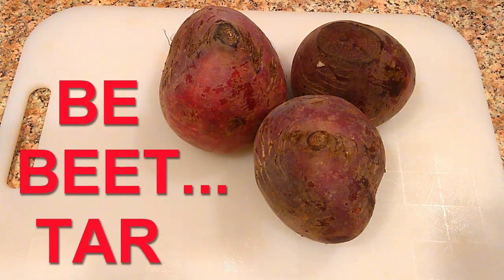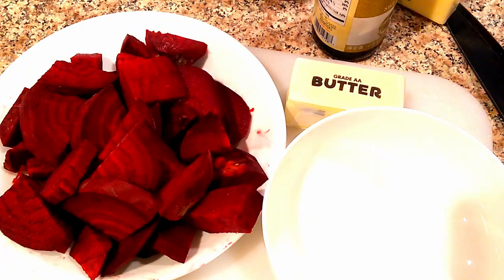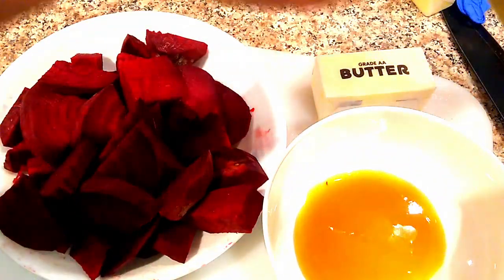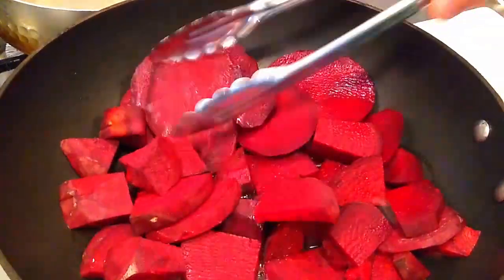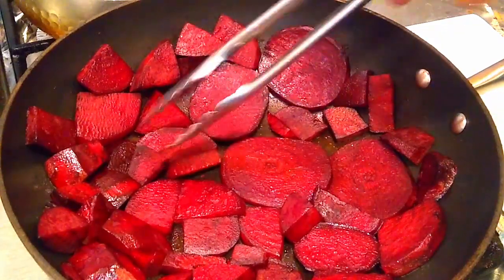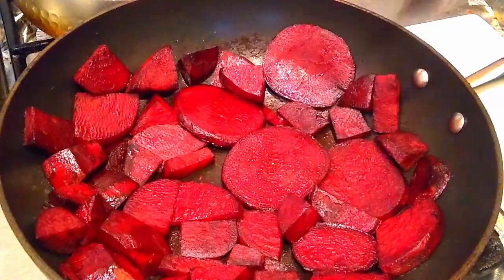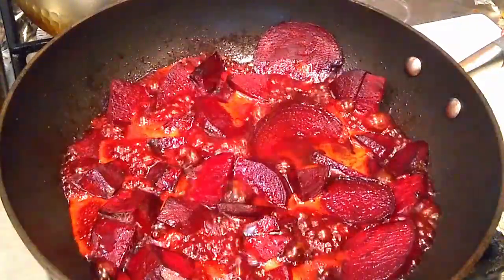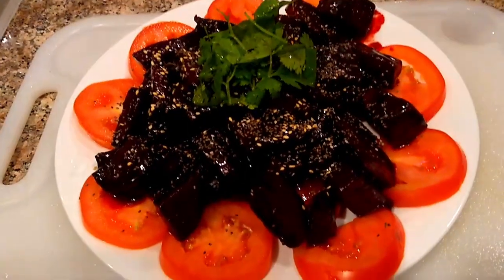Honey Butter Glazed Beets Recipe | What does Raw Beets beetroot Taste Like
Beets are one of the Best Vegetable ever. and can be eaten raw, want to know what it taste like, let me tell you here at 1:13  Pack with good nutrients and tasty. This Fast and easy Beet or Beetroot recipe is something you can try and wow your family.

My Bucket List of Fitness

most people gets beets or beetroots from a can or jar or a glass bottle but actually the best ones of the fresh ones. our family recipe of honey butter glaze beetroots are so good and crunchy and delicious. are beet recipe can be used as a side dish or you can eat it as the main course. beetroots have so many benefits from reducing blood pressure. my beet also keeps your heart in good shape because it's mostly vegan. the honey glaze beetroot recipe is a very good. beats also help prevent respiratory problems and beets takes care of your eyes it takes care of your liver beets also helps purification of blood and liver beetroots also help prevent dementia and beet helps to reduce birth defects and increase your stamina for exercise.

go try my tasty and fast beets or beetRoot recipe.

USE THIS link and my Pi username to be invited to Mine Pi Crytocurrency.
with over 15 million members worldwide.   To claim your Pi,
and use my username (burpeeYOGAuncle) as your invitation code.
how to cook beets,
how to make tasty beetroots,
cooking beetroots,
what does fresh beets taste like,
what does raw beetroot taste like,
how to cook fresh beets,
how to prepare raw beetroots,